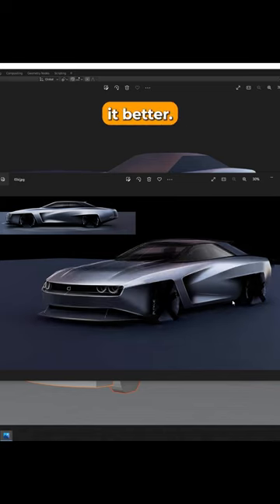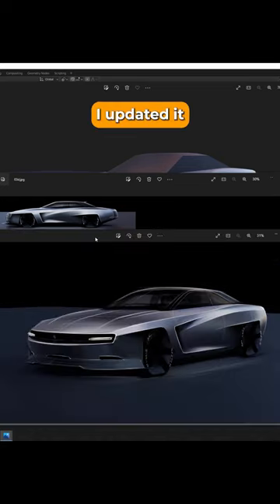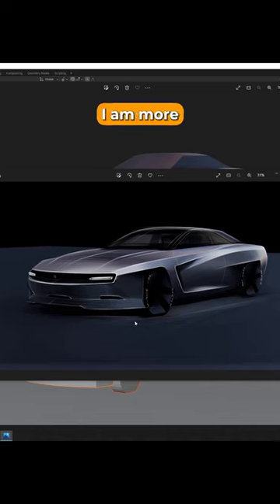Muscle Car Front Design Development!